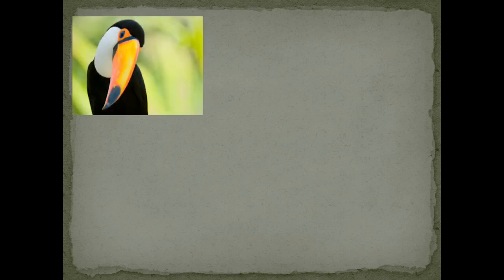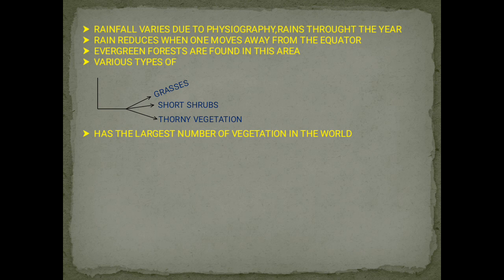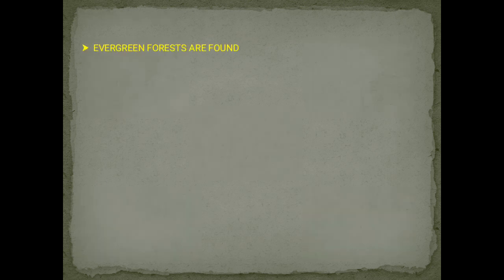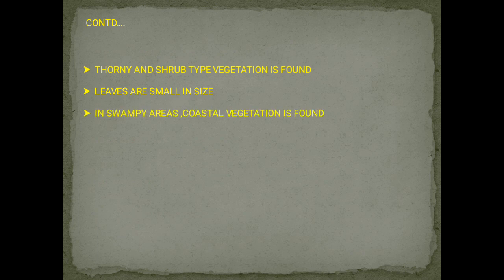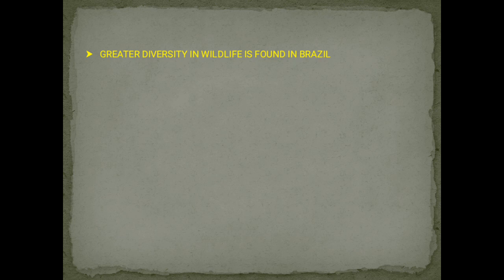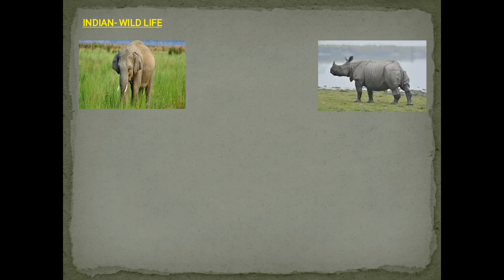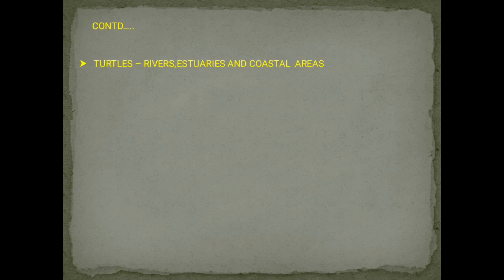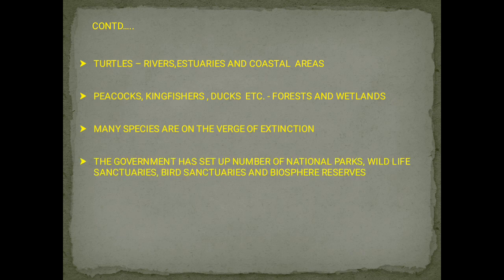Std X Geography Chapter 5 Natural Vegetation And Wildlife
By - Shaikh.Mohammed.Zubair.